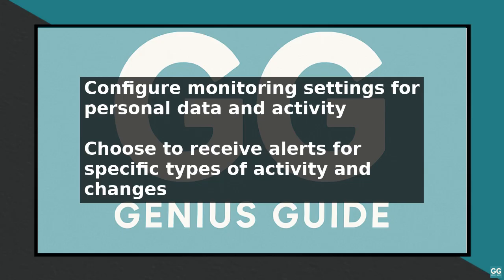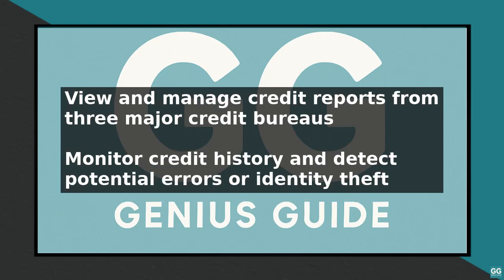How To Configure CyberScout Dashboard (2025)